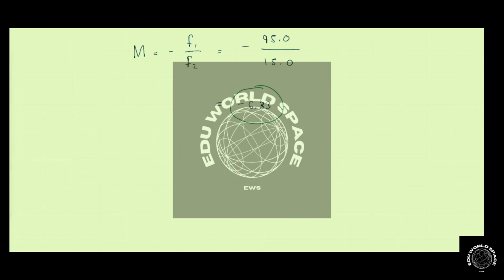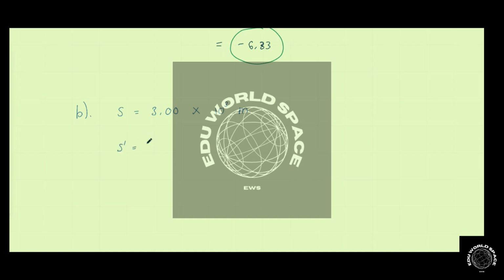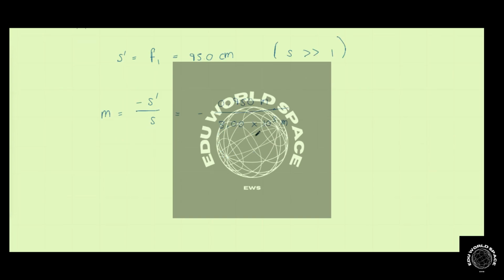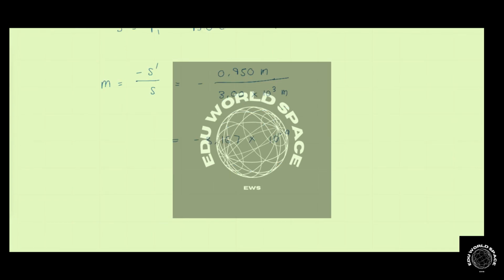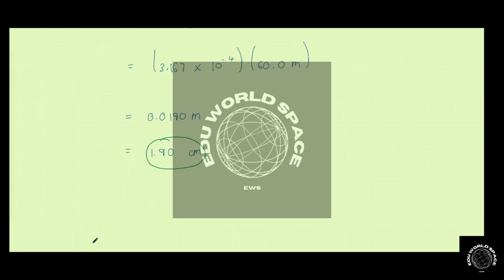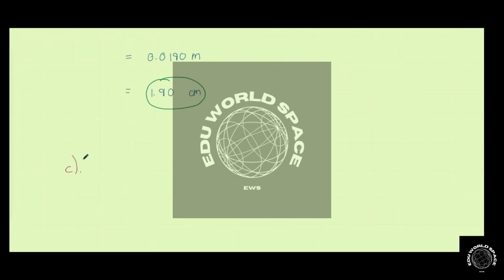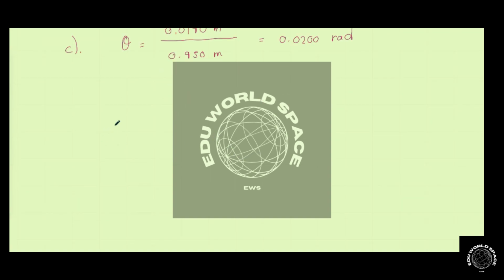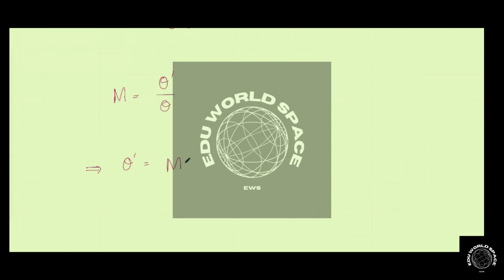[Physics] A telescope is constructed from two lenses with focal lengths of 95.0 cm and 15.0 cm, the